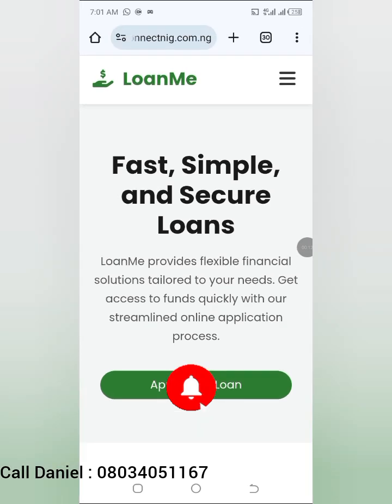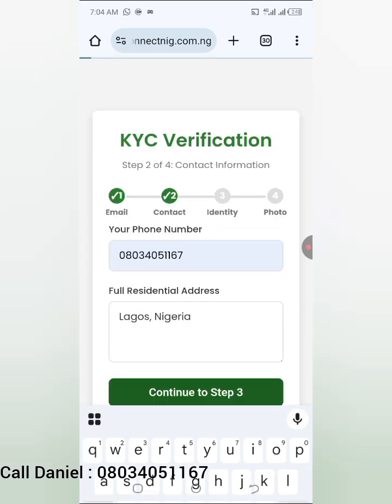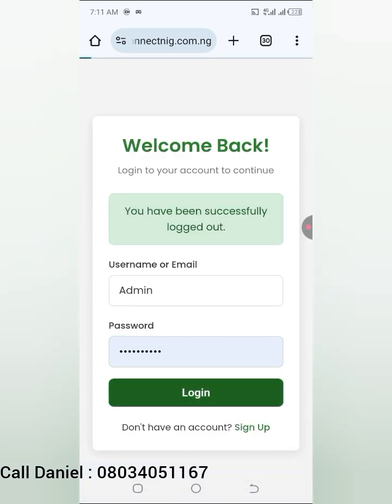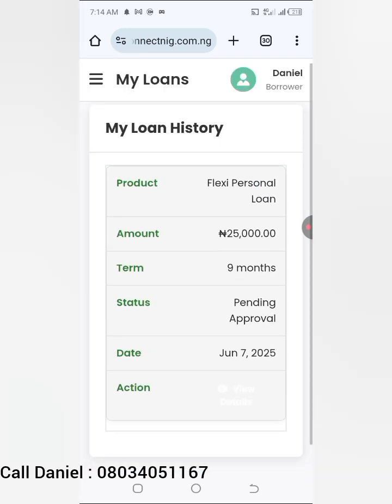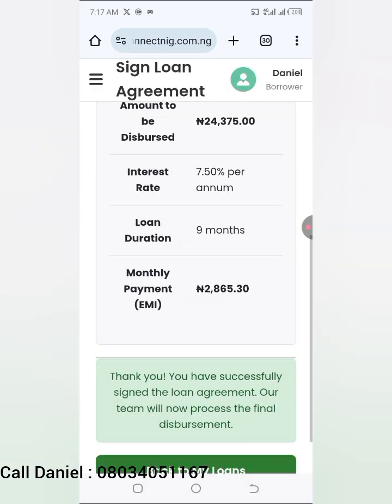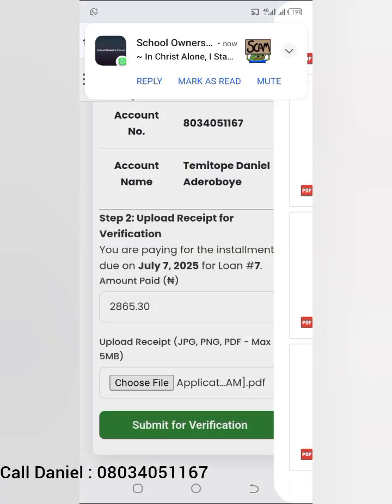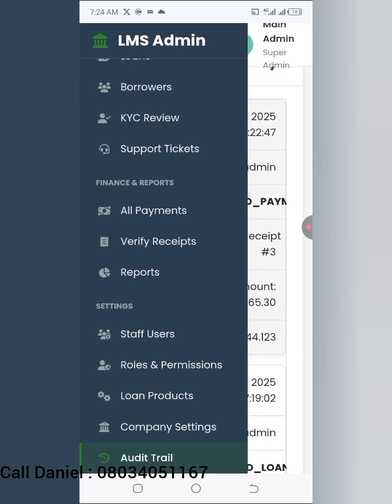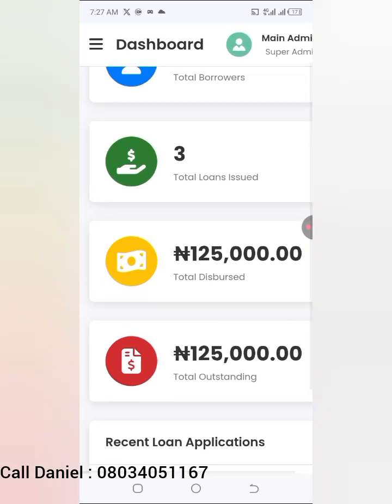Loan Management Software using AI for Free// AI Software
Here is a complete loan management system that I created using the Gemini AI for free.